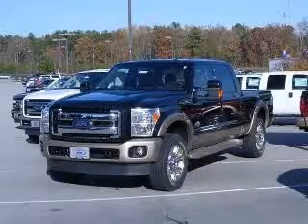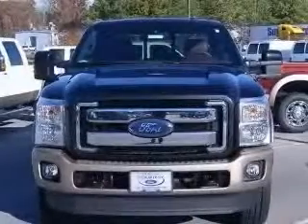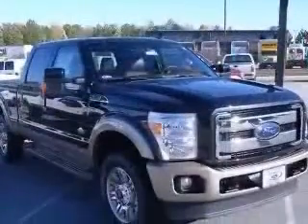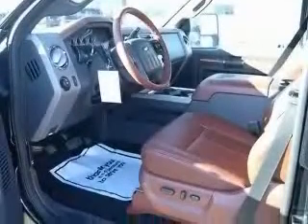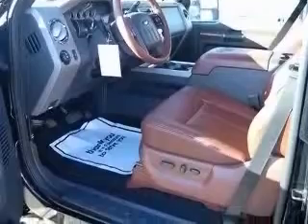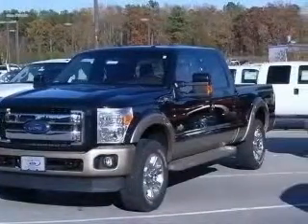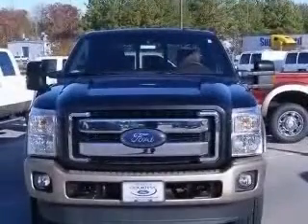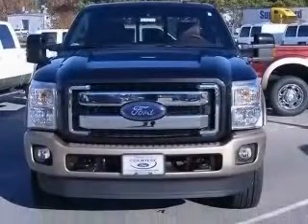2012 Ford F250 Courtesy Ford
Courtesy Ford

2012 Ford F-250 SB
Engine: 6.7L V8, Diesel
Trans: Automatic 6-Speed
Color: Black